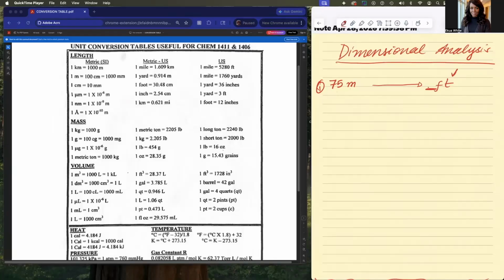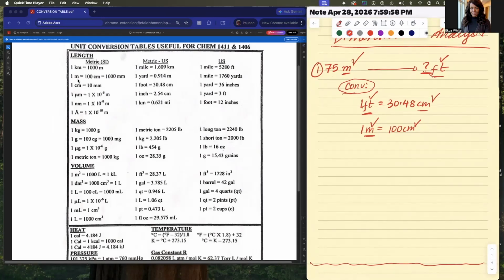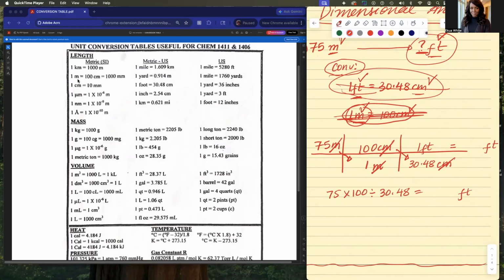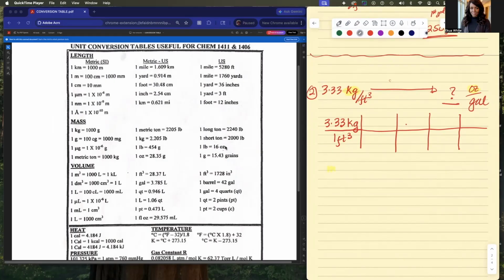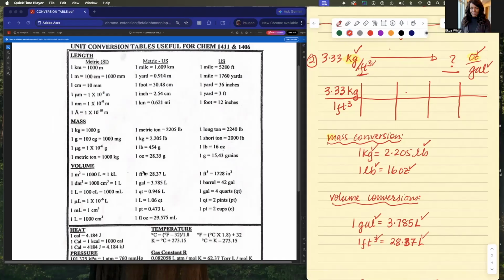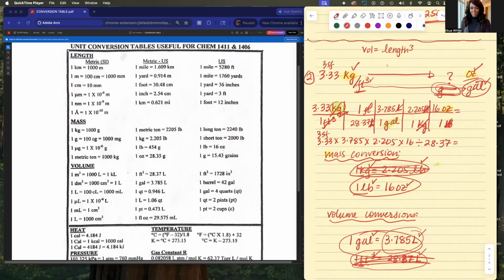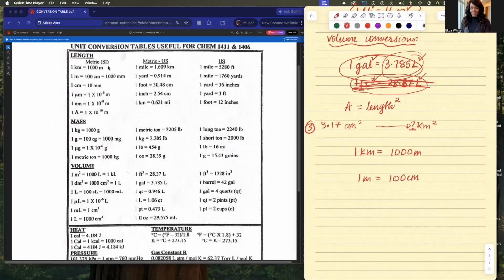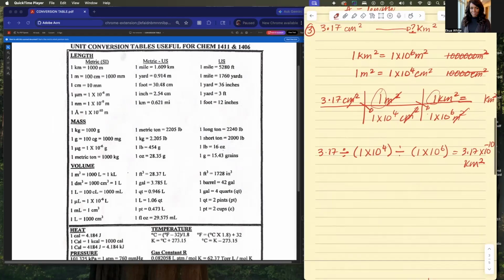Dimenional Analysis Coversions